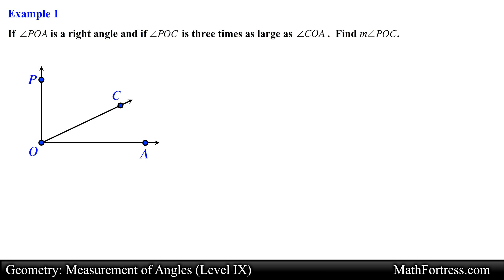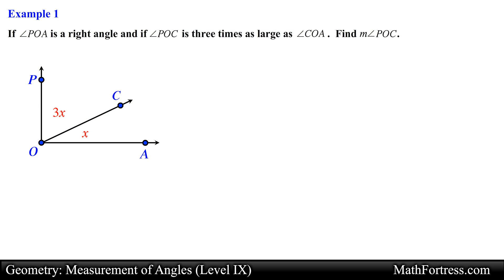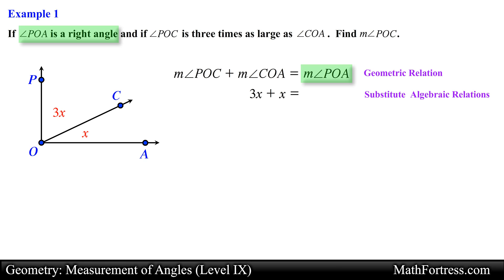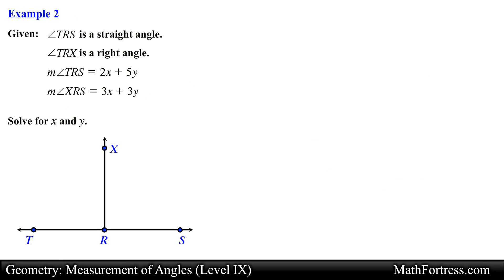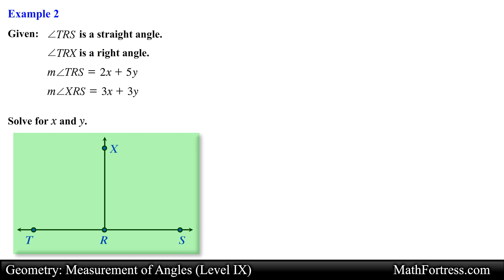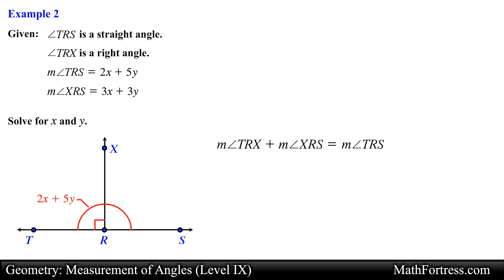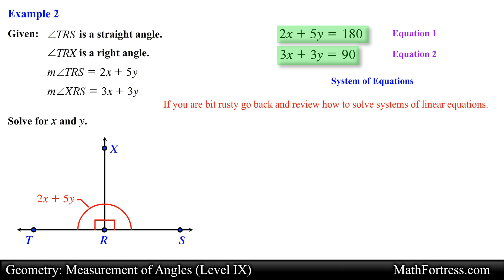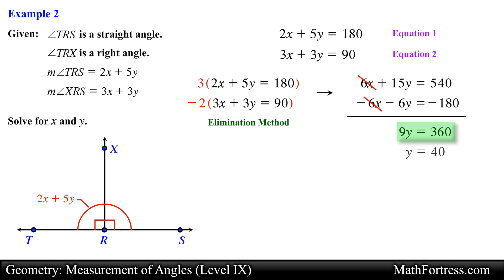Geometry: Measurement of Angles (Level 9 of 9) | Examples VI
In this final video on measurement of angles we will go over 2 final examples that require the use of algebra to solve.

0:00 Introduction
0:16 Example 1: Find Angle Measurement
2:00 Example 2: Solve for x and y